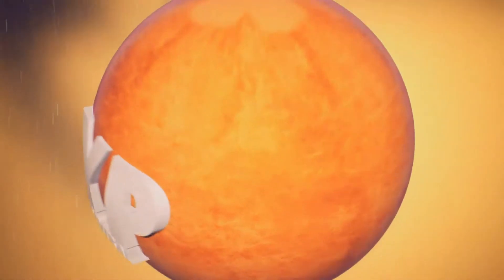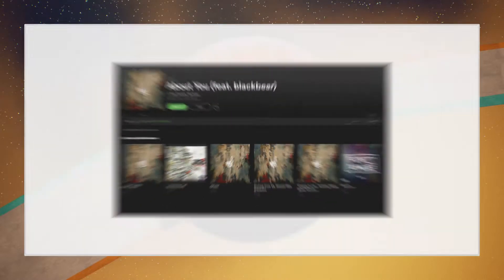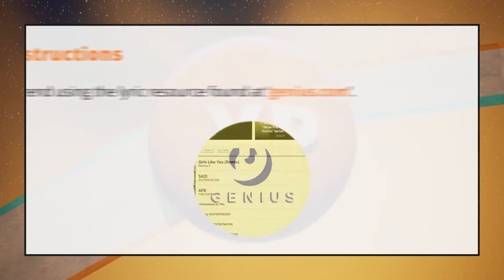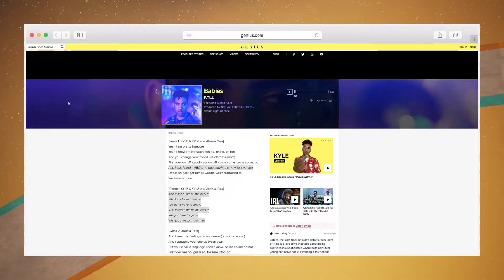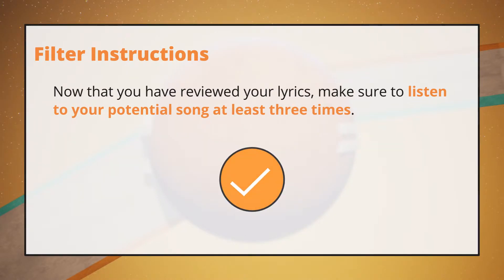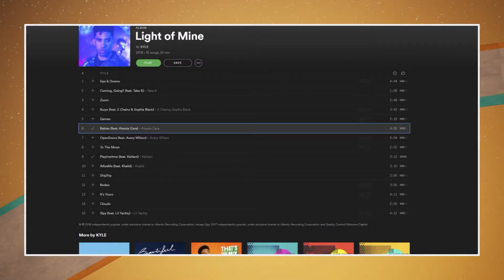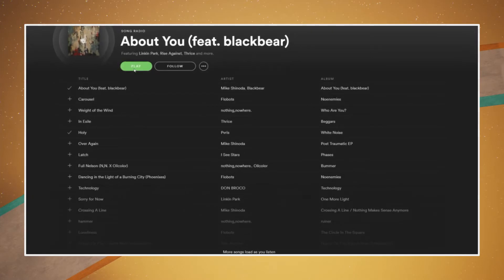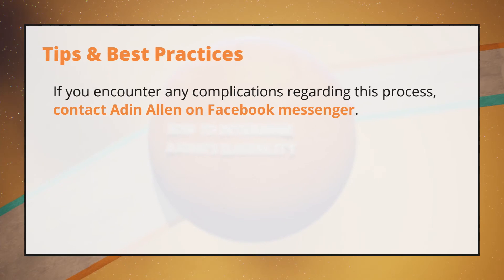How to Determine a Song’s Eligibility for a YPCentral Playlist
This is for the YPCentral playlist collaboration teams to help them understand the best methodology around selecting songs for playlists.